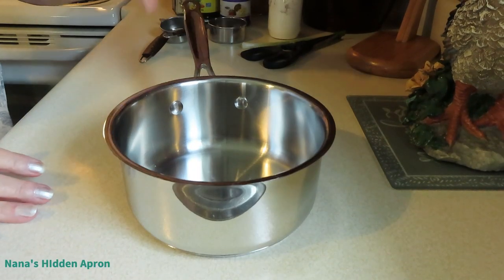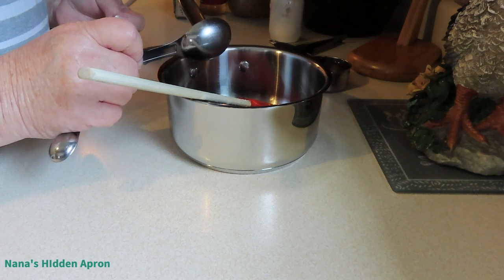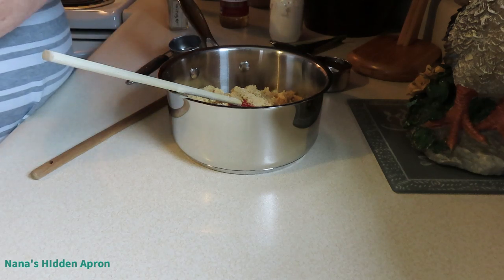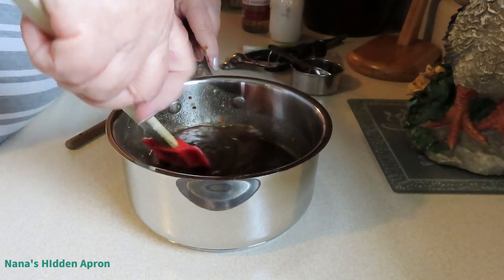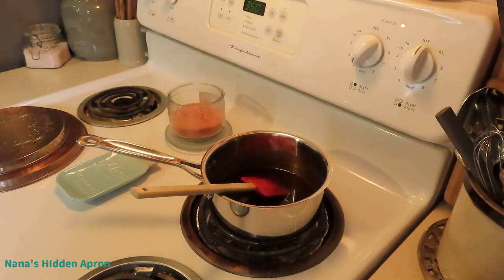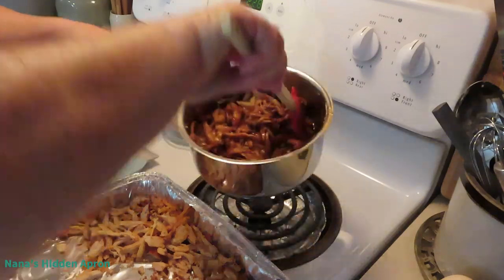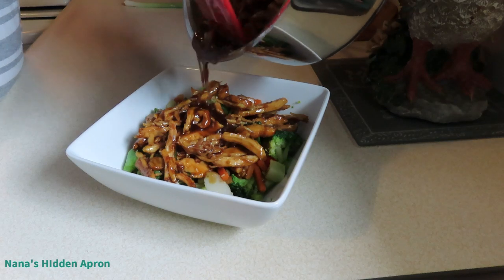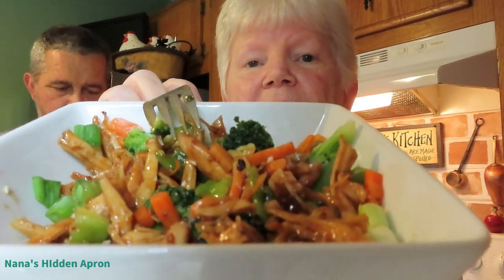General Tso's Chicken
This is a great way to use left-over chicken to make a family meal.